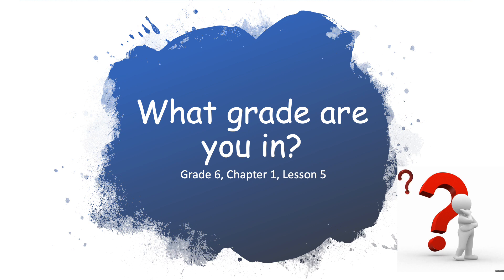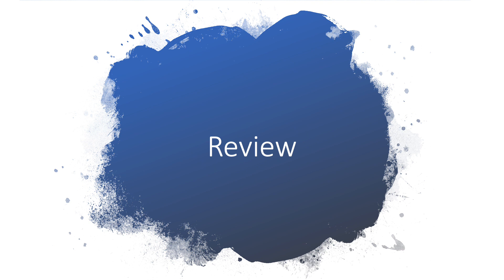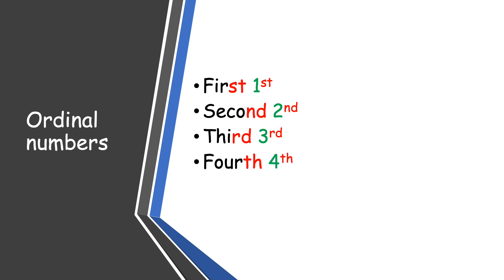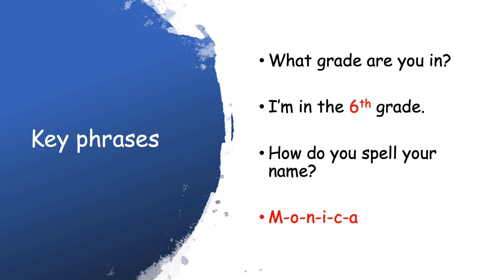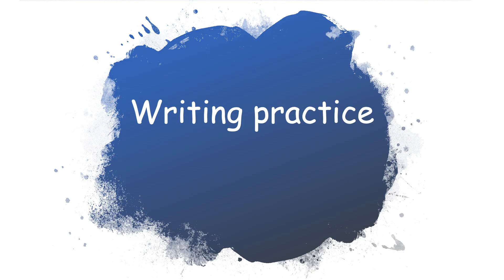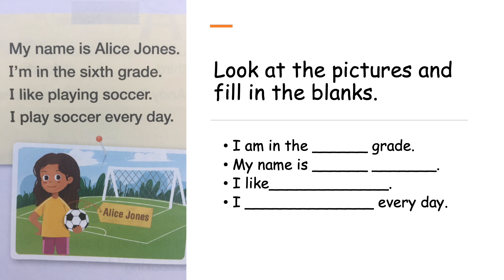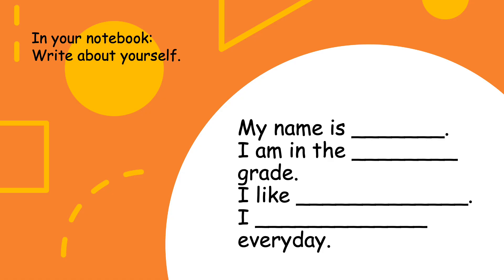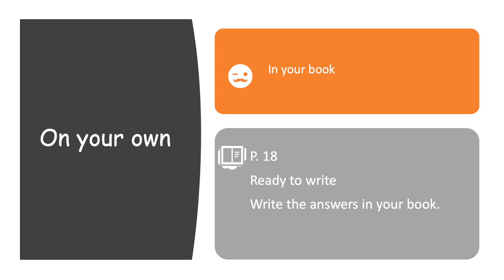grade 6 unit 1 lesson 5